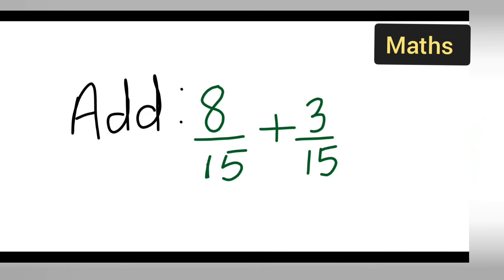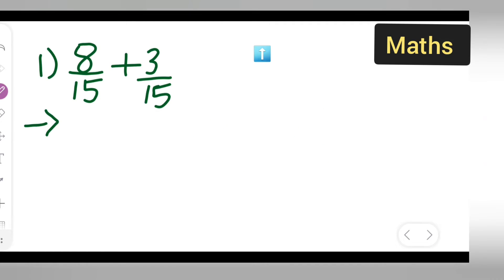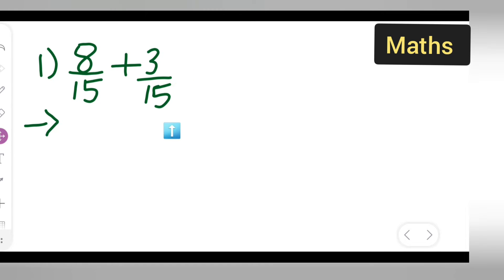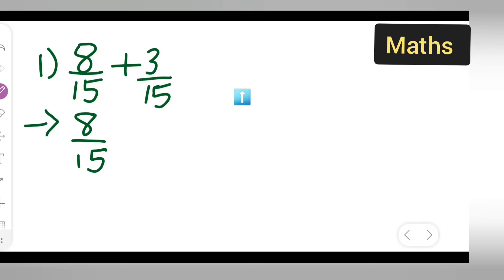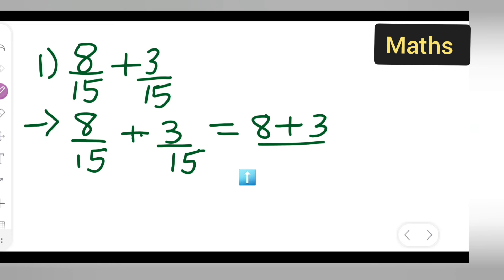add 8/15 + 3/15 | how to add 8/15 + 3/15